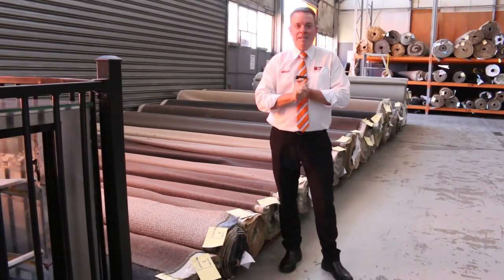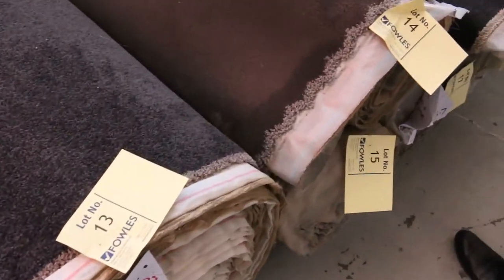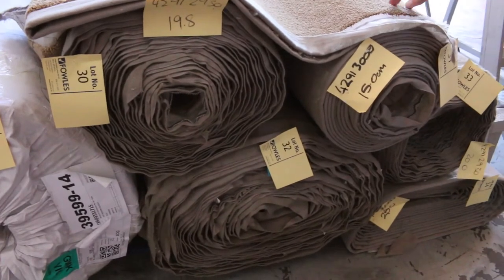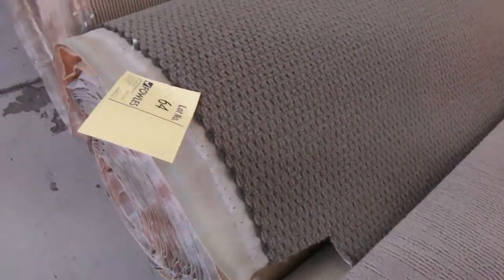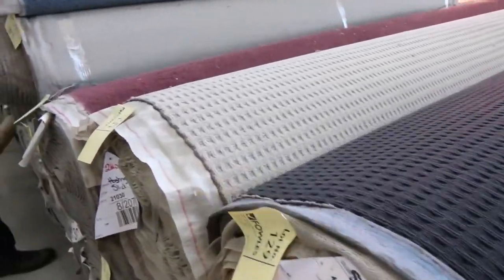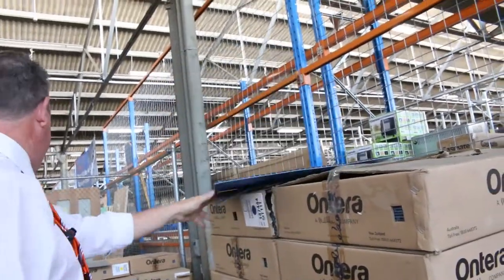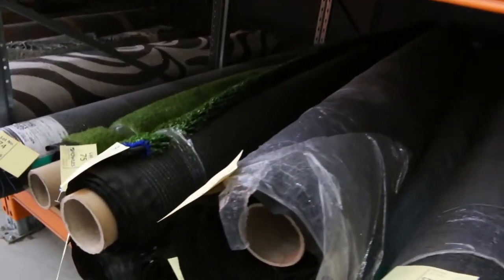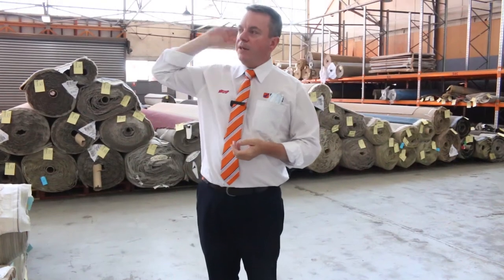Carpet Auction 4th November